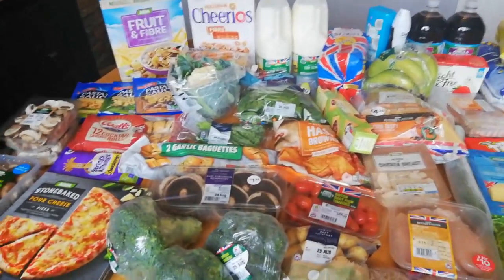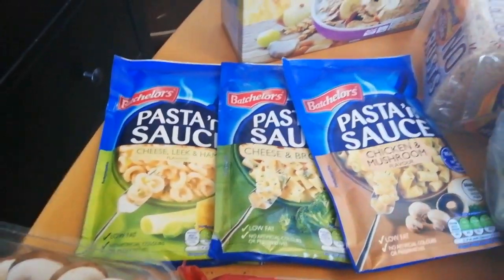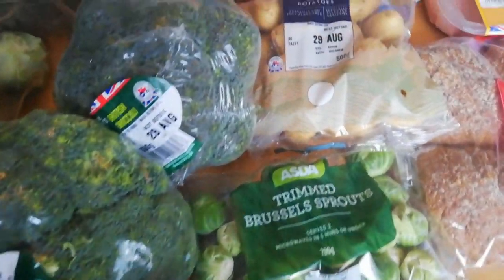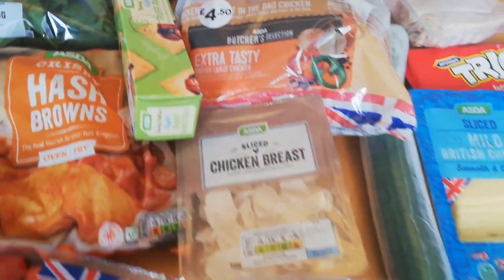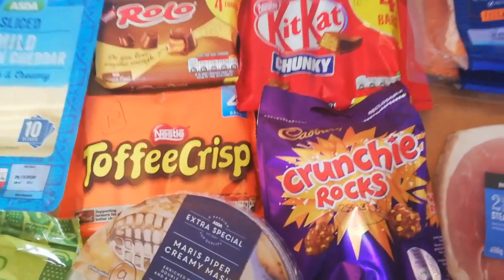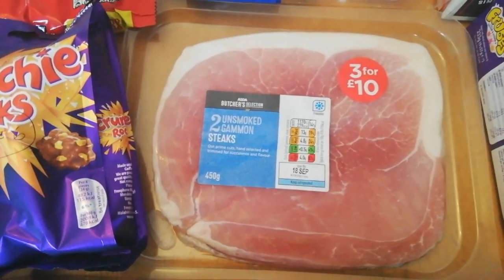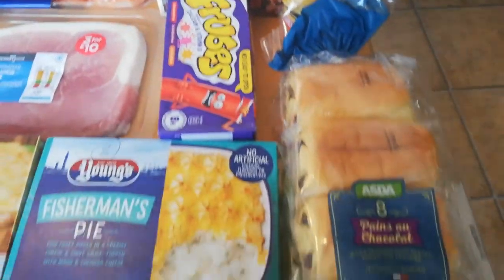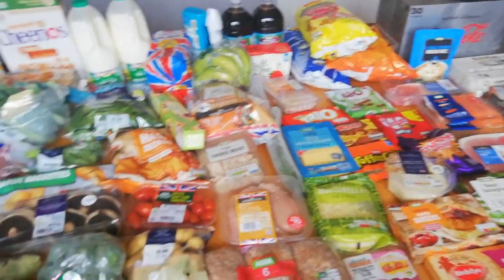Asda Haul with Syns | Slimming World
Hi everyone

Here's my shopping for the week from Asda, I have included all the syn values.

Gemma x